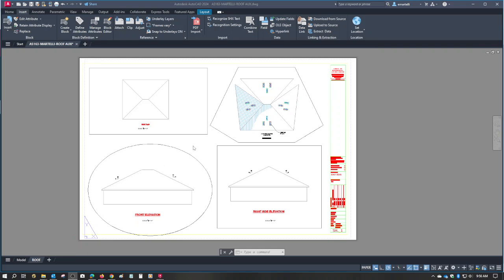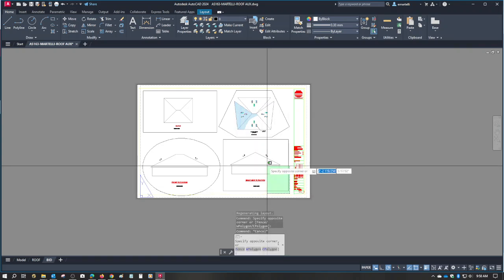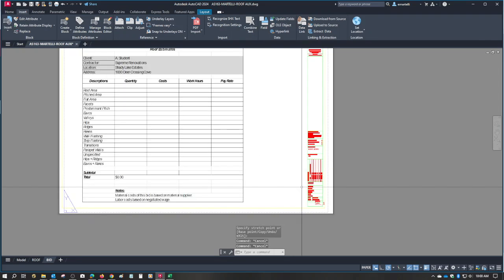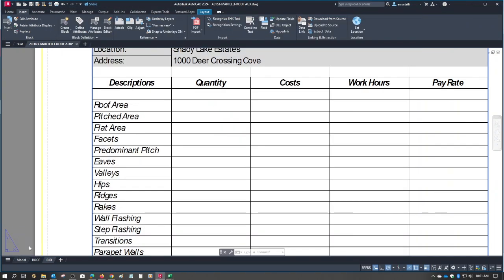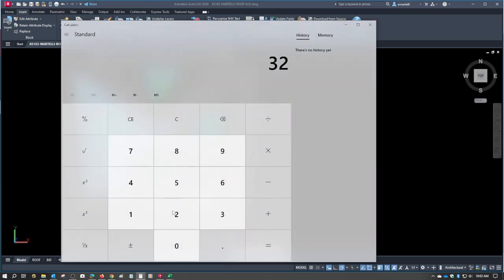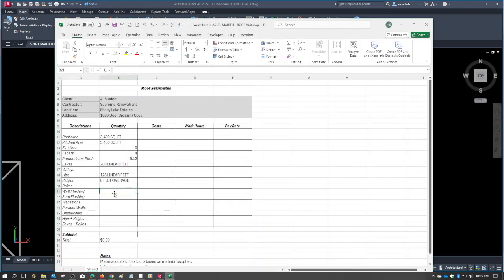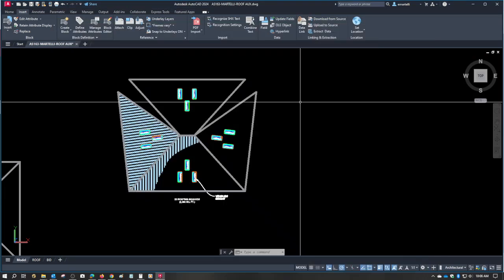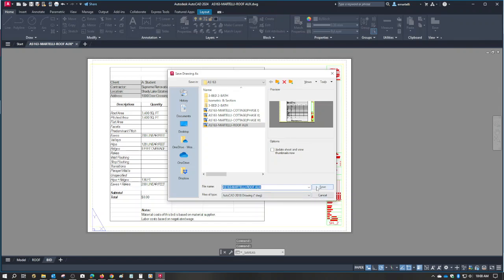EXTRA CREDIT CONTRACTOR BID